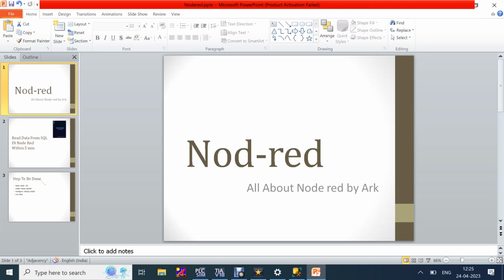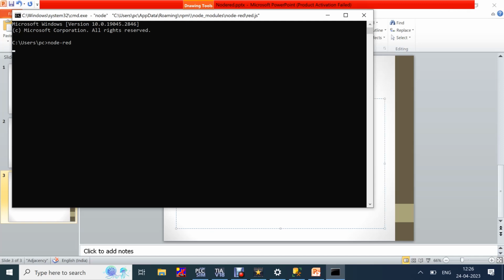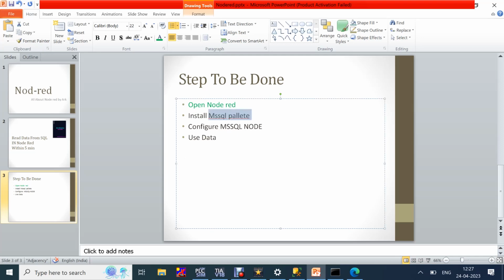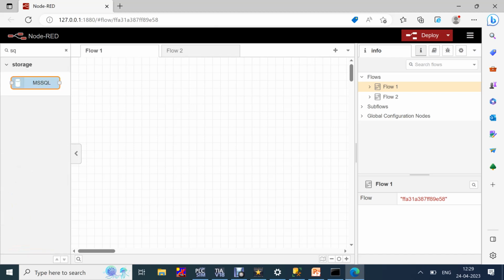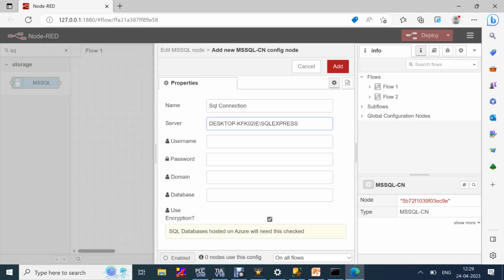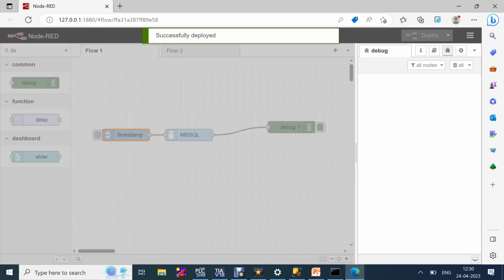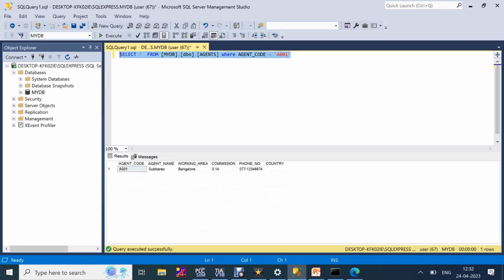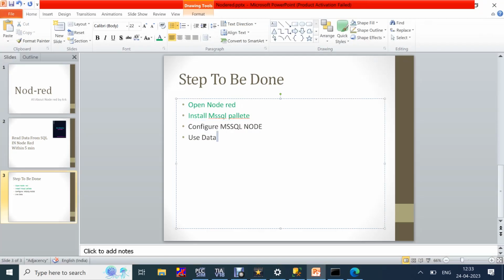How to connect MSSQL In Node red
How to Read Data from Siemens PLC In Node red
node red Installation step

Install Node.js
Install Node-RED  npm install -g --unsafe-perm node-red
Run Node-RED

Open Node red
Install S7 PLC pallete
Download plc program
Connect to node red
MS SQL SERVER Mastering MS SQL Server: Create, Edit, Delete Table Mastering MS SQL Server: Installation Of SSMS Mastering MS SQL Server: Installation of Microsoft SQL Server